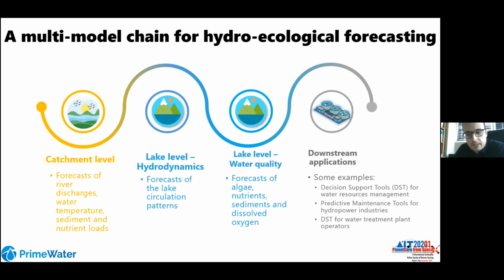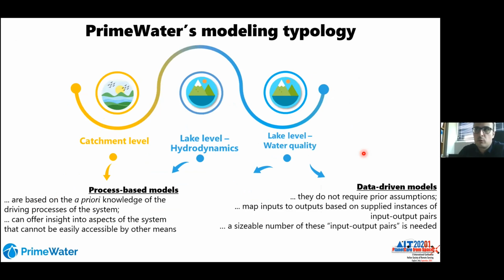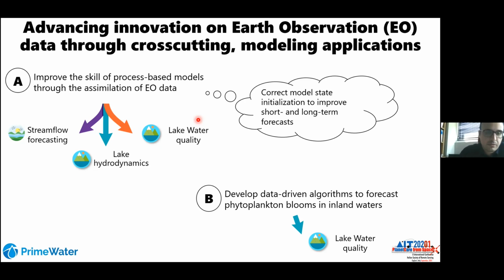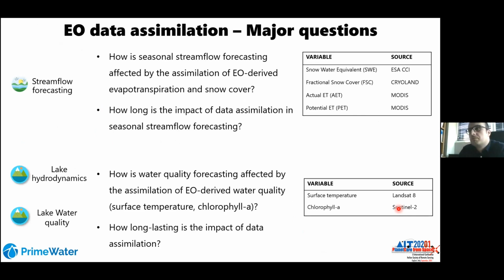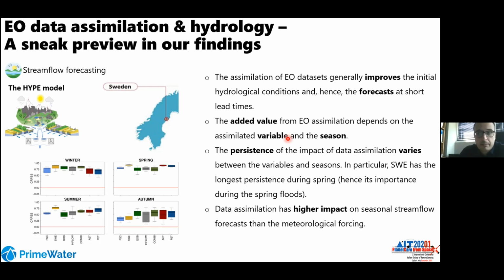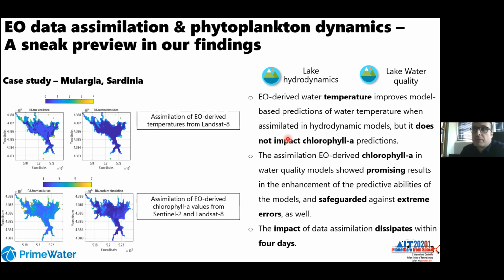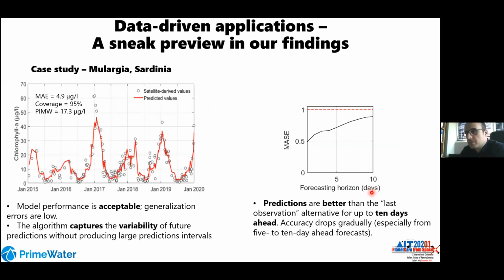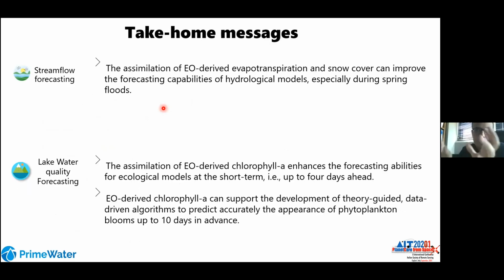AIT 2021 - Special Panel 1 - 3: Hydro-ecological forecasts modelling fordifferent use cases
Hydro-ecological forecasts modelling for different use cases, K. Kandris, E. Romas